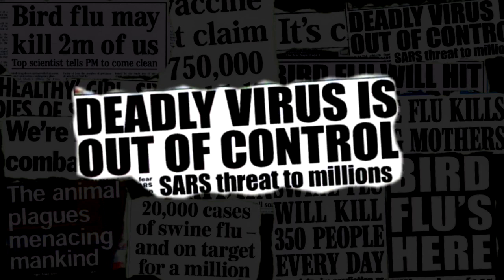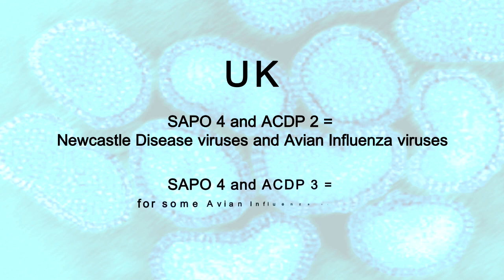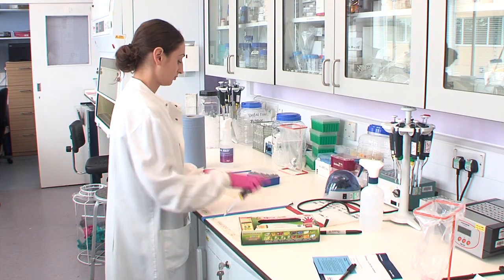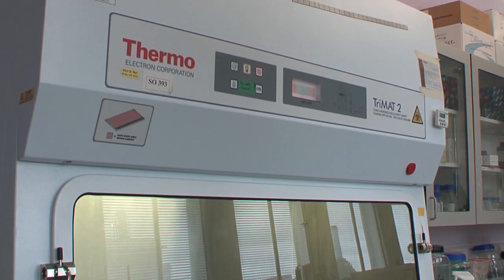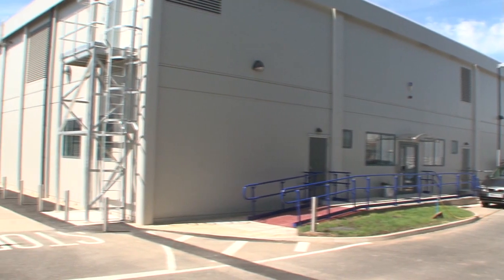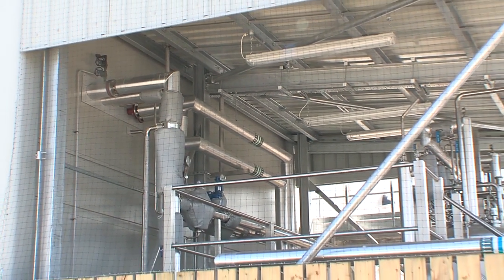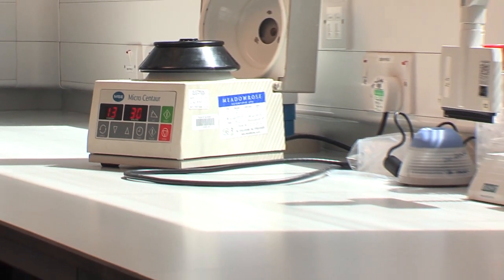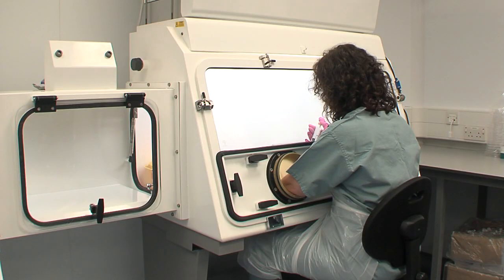Introduction to laboratory containment - Hi Def